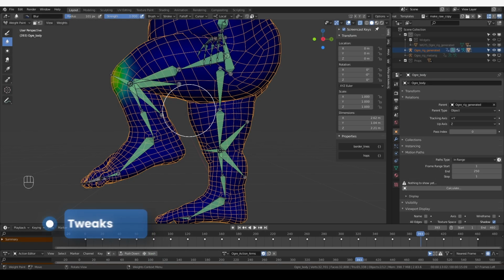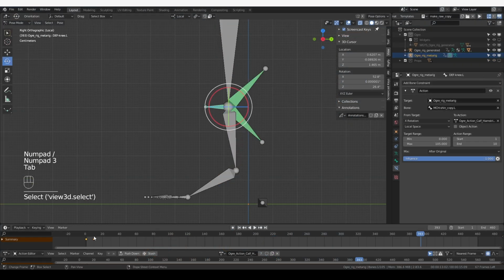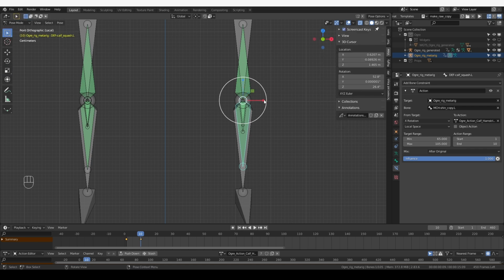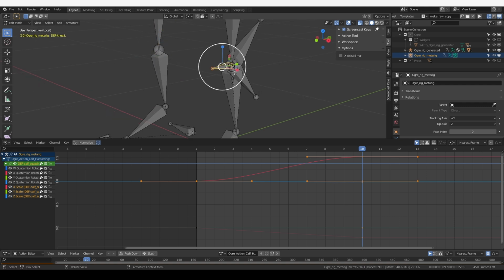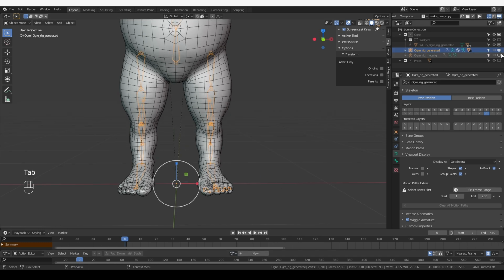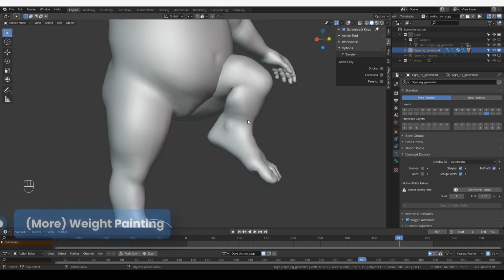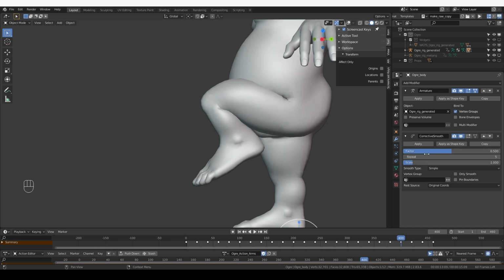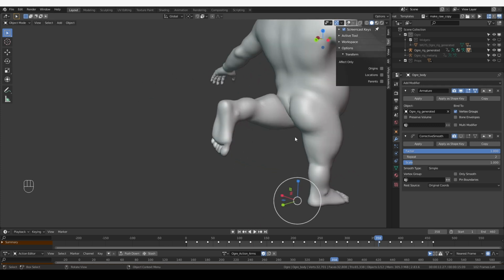[Rigify Course] OGRE #10-3: Knee Finishing Touches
This course (*"Two-headed Ogre"*) is being released on YouTube for FREE. The release will be gradual. The 20 or so chapters will be released once per week from May 2024 until around October 2024.

In the course "Rigging a Two-headed Ogre with Rigify", you will learn advanced rigging and Rigify techniques. You will get to know how to extend, modify and customize your Rigify rigs so that you are no longer limited to using the default metarigs. Techniques covered in this course include weight painting, adding custom bones to Rigify, automating bones, rigging clothing and props, rigging armor, face rigging... and more! :)

In this chapter we will do some fine adjustments to our knee rig setup.

her32756743edjhfkjhdfslkj